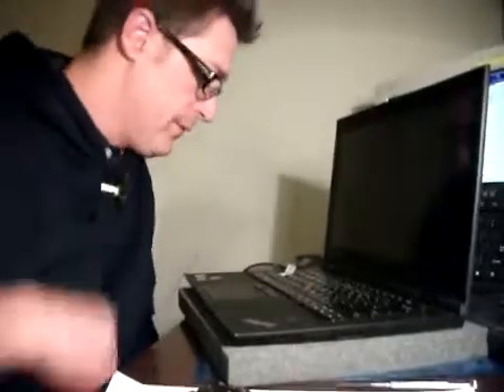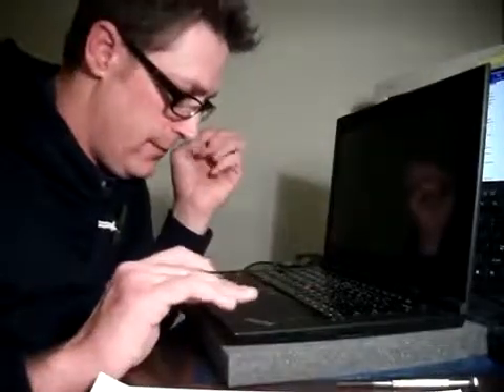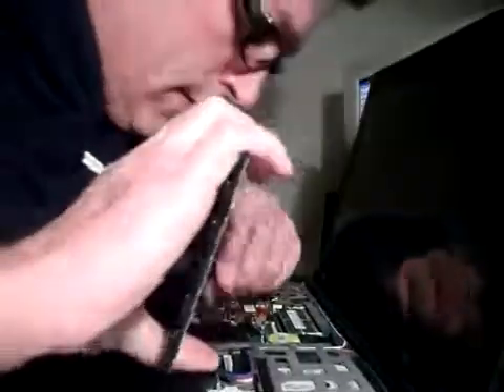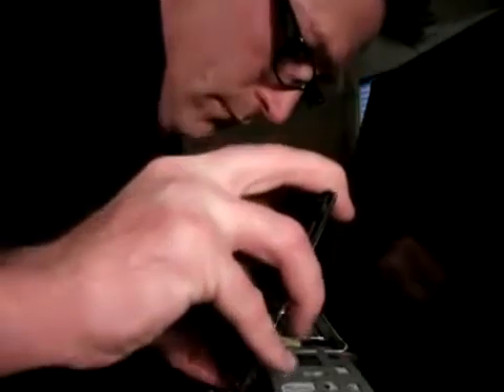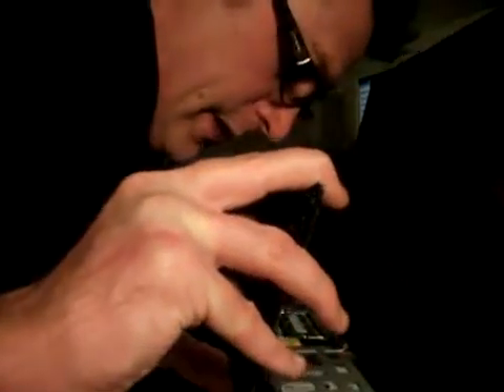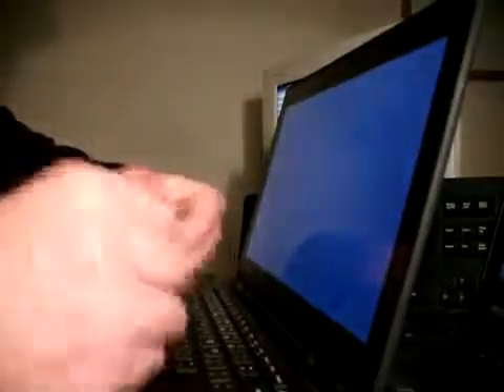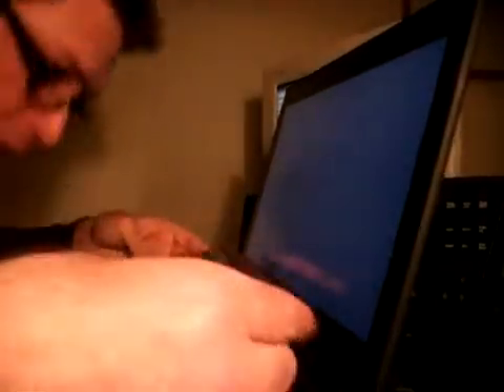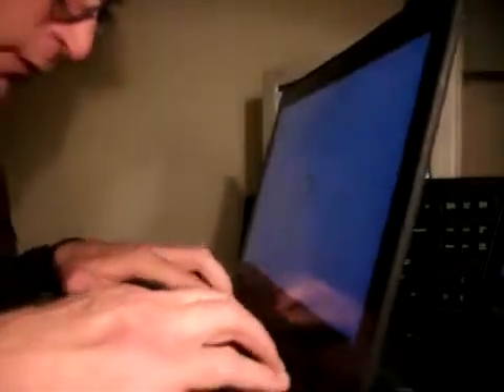Lenovo Thinkpad X1 Keyboard Replacement repair fix how to fix or replace keyboard on laptop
This is a "how to" video on repairing or replacing the keyboard on a laptop, specifically the Lenovo Thinkpad X1 model 1286.  If you broke you keys or keyboard, and need to install a new one, this video will help you understand and realize what to expect in making such a repair.  The repair is very simple, but obviously it can be overwhelming for some people, but just take your time, go slow, and there are only a few easy steps.  I hope this video helps, and good luck.